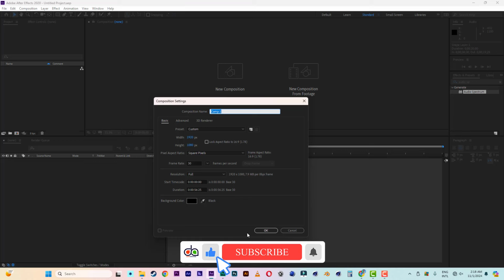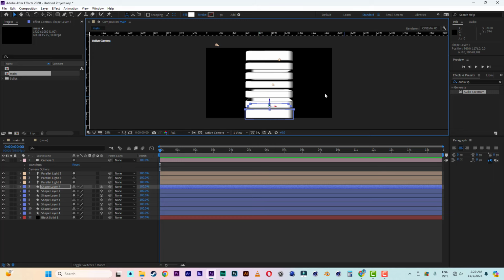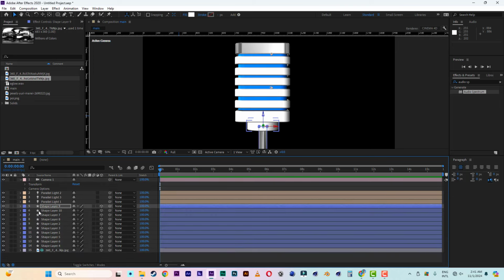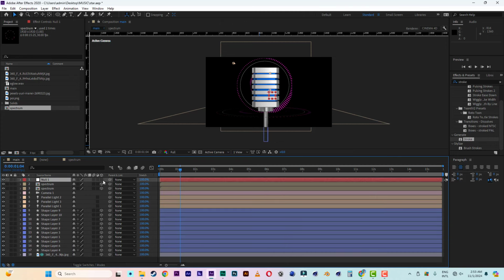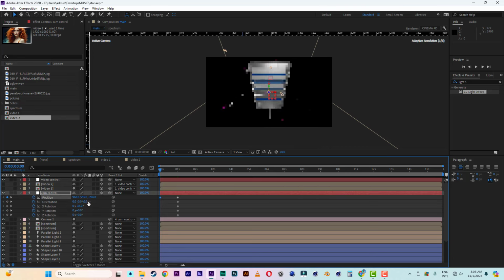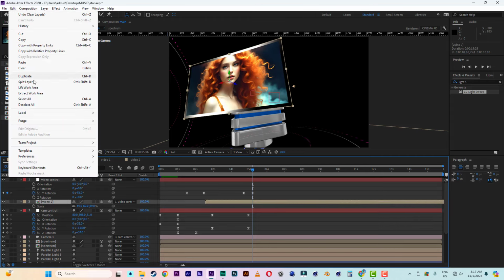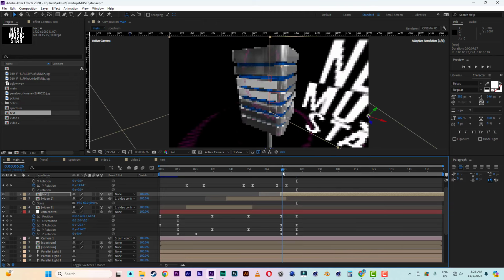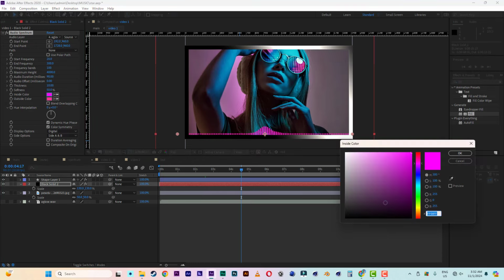How to Create a Simple Music Talent Show Intro || After Effect Tutorial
So this Simple Musical Program Intro, shows how Powerful the After Effect software is and in this Tutorial we dive into Creating this Intro

CHAPTERS :
0:00 Intro
0:40 Designing the Microphone
3:15 Lights
4:54 Camera
5:35 Microphone Continuation
9:55 Material Applications
12:57 Audio Spectrum
16:53 Main Build ups
18:45 Video/Picture Composition
21:15 Final Build ups
32:20 Text Comp
42:50 Outro

This is the new Telegram Channel:
t.me/ 8OmklWIMzwwwMWVk